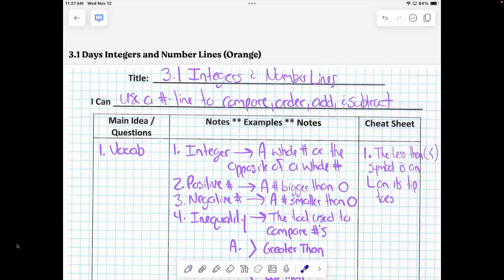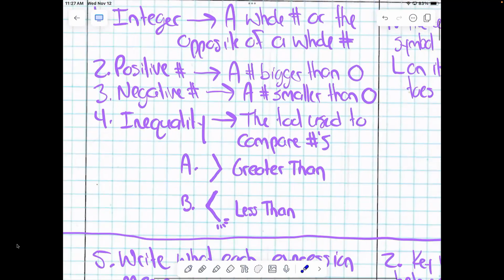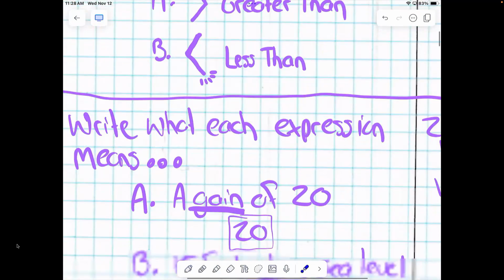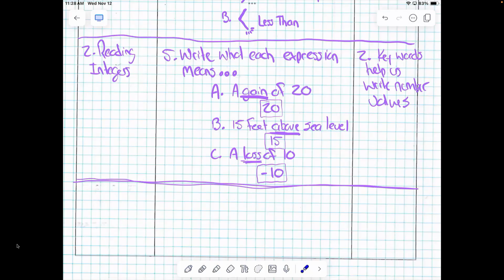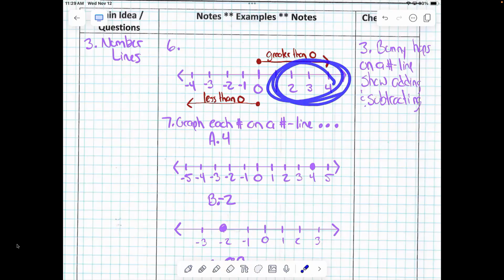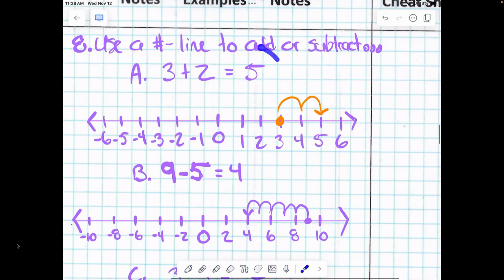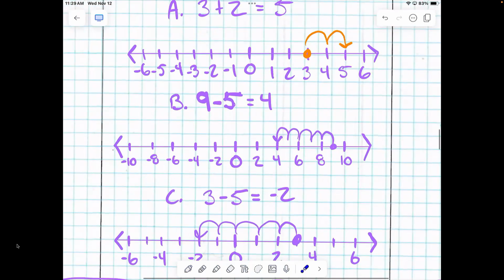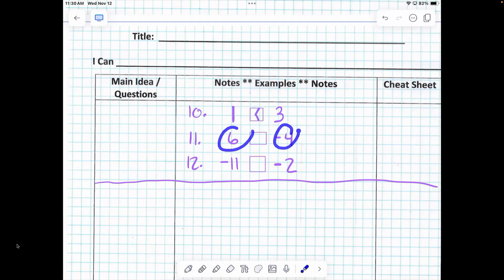3.1 Integers and Number Lines (Orange)